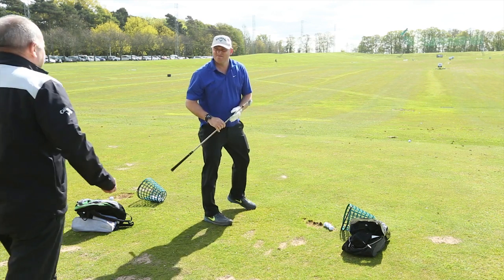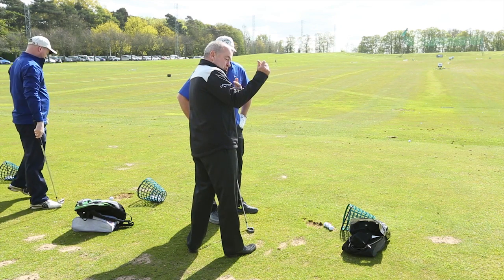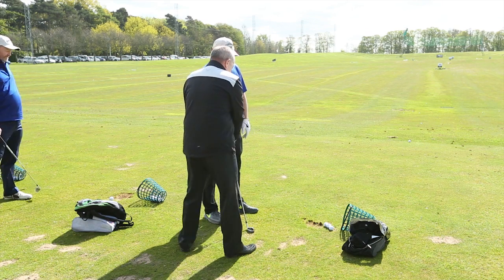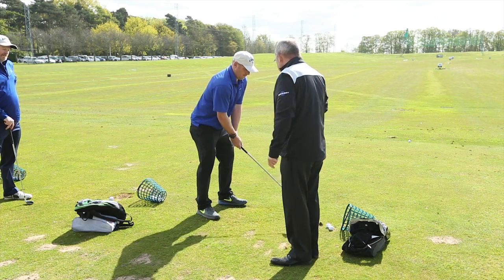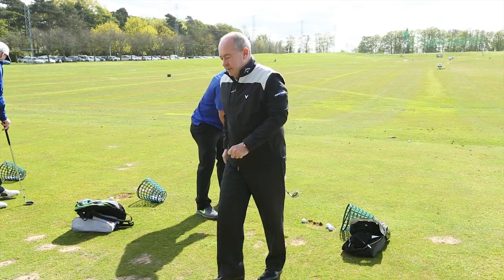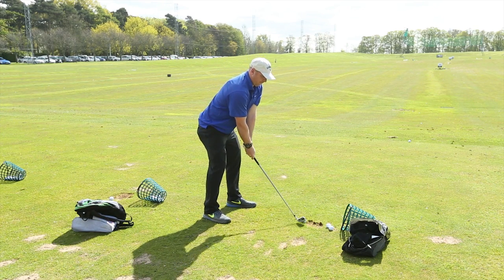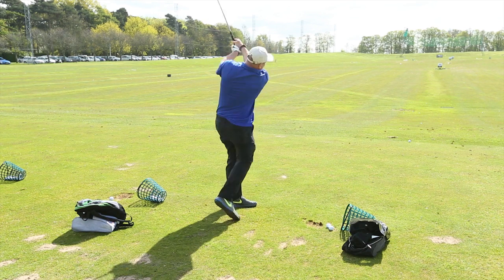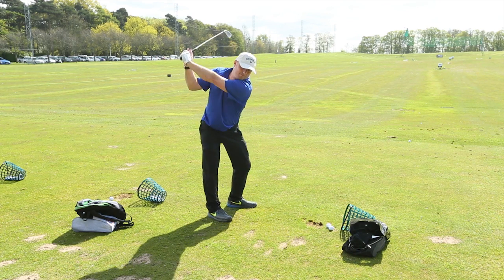Brett Townsend lesson with Denis Pugh - Kings of Distance